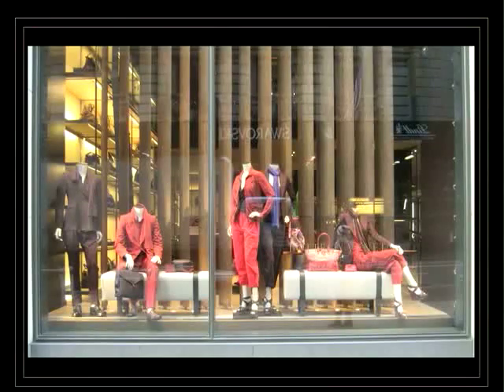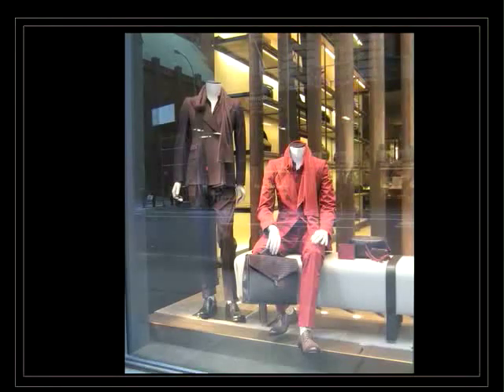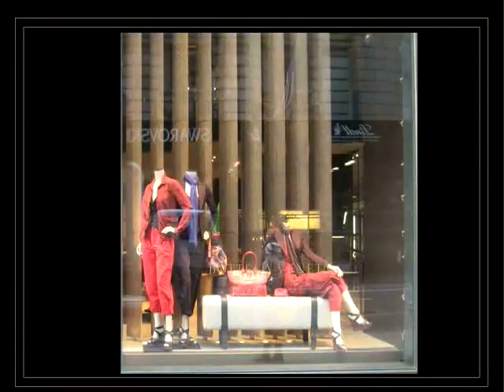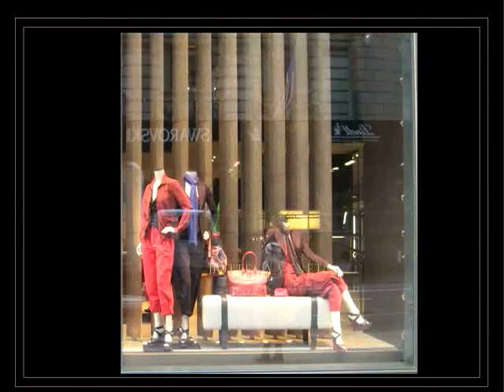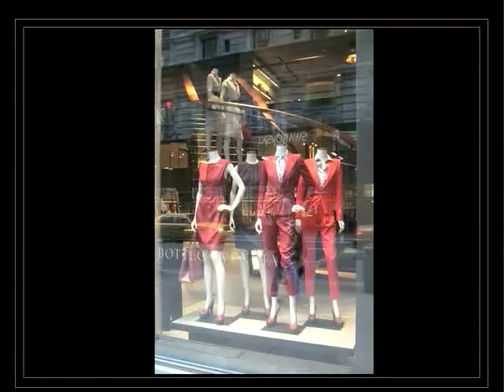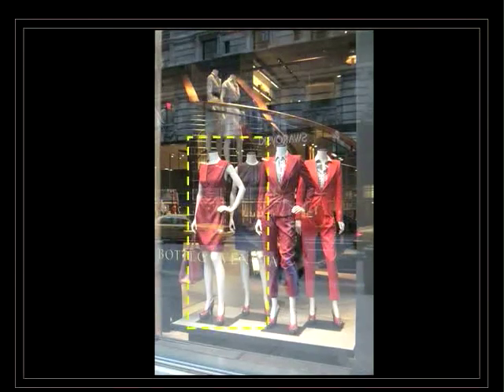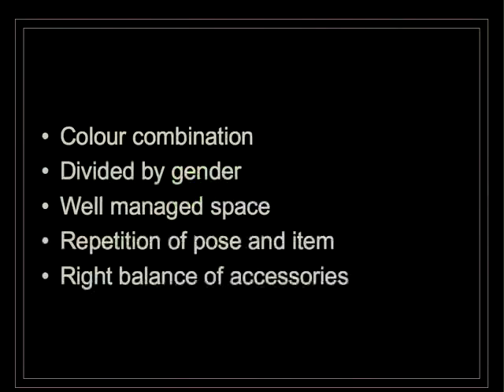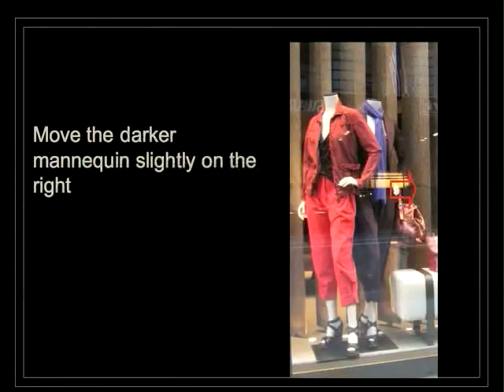BOTTEGA VENETA - Window Display Review - Make Your Window Sell™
The basic rules of visual merchandising are the foundation of any construction window.
But the real ability is to adapt to the reality of each window.

Bottega Veneta has very large windows that have frames because of the previous structure.

It 's very important to consider these aspects in order to optimize the set up and make it in a natural way.

Only in this way the eye will not read it as a problem and will ignore it even paying the most attention to the content.

Another important element, the base of the visual merchandisng is repetition.
Here not only is proposed the same dress but the same range of colors and different ways to wear it.

This creates a strong visual impact and allows more types of people to identify with a single product just because it is very versatile thanks to styling proposed.

➜ Learn the basics of window display dressing and visual merchandising in this playlist